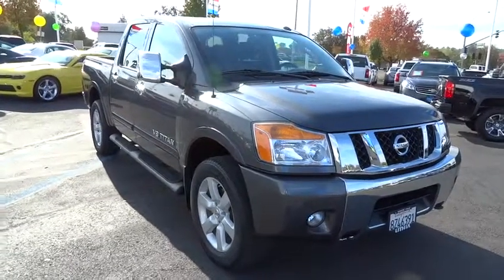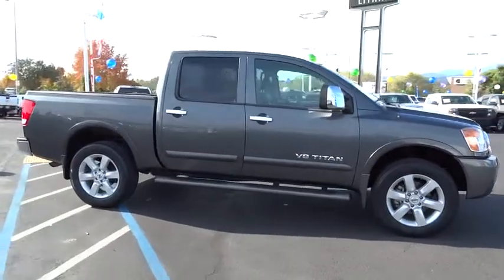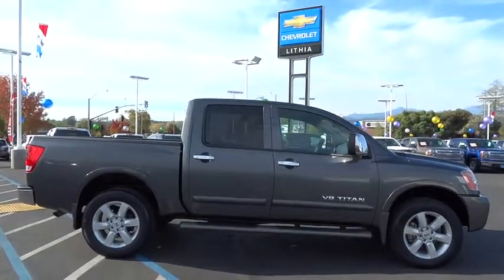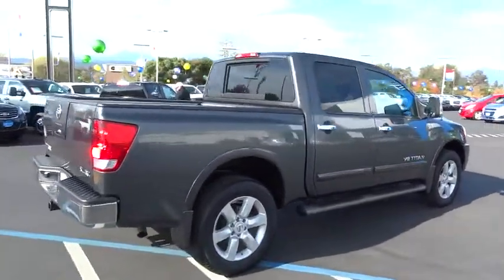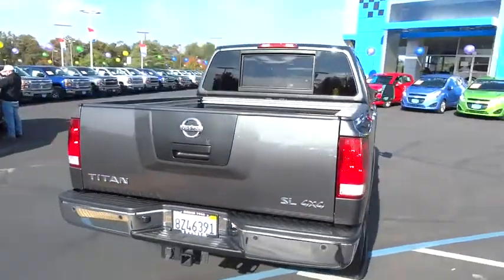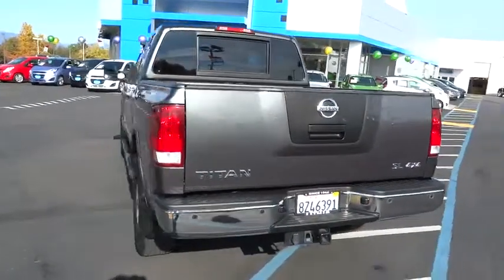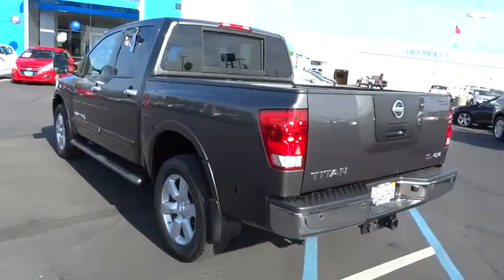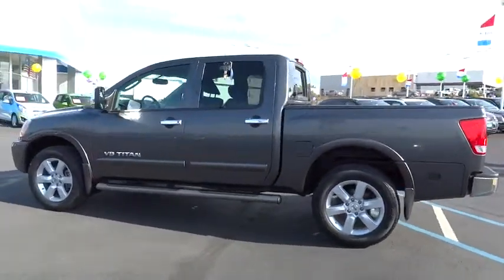2011 Nissan Titan Redding, Eureka, Red Bluff, Chico, Sacramento, CA BN317749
2011 Nissan Titan

SL trim. ONLY 30,864 Miles! Heated Leather Seats, Satellite Radio, Premium Sound System, Bluetooth, iPod/MP3 Input, Rear Air, Bed Liner, Hitch, Aluminum Wheels, 4x4, Head Airbag. CLICK NOW!br /br /KEY FEATURES INCLUDEbr /Leather Seats, 4x4, Rear Air, Heated Driver Seat, Premium Sound System, Satellite Radio, iPod/MP3 Input, Bluetooth, Multi-CD Changer, Trailer Hitch, Aluminum Wheels, Dual Zone A/C, Fourth Passenger Door, Heated Seats, Heated Leather Seats MP3 Player, Rear Seat Audio Controls, Keyless Entry, Privacy Glass. br /br /EXPERTS CONCLUDEbr /Edmunds.com's review says Spacious and functional cabin; powerful engines; sporty dynamics.. AutoCheck One Owner br /br /OUR OFFERINGSbr /Are you browsing other Mt. Shasta or Red Bluff Chevrolet dealerships? Don't buy until you visit Lithia Chevrolet of Redding. Our inventory includes the popular Chevy Cruze, the versatile Chevy Suburban and the powerful Chevy Silverado pickup truck. Browse our entire inventory of cars, trucks and SUVs. Please confirm the accuracy of the included equipment by calling us prior to purchase. br /